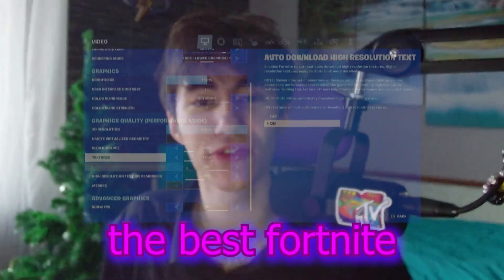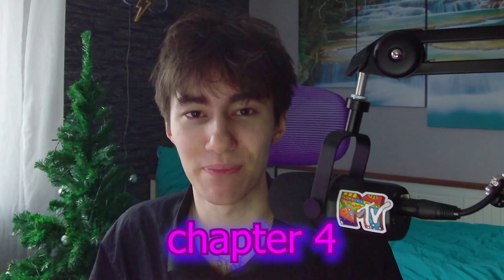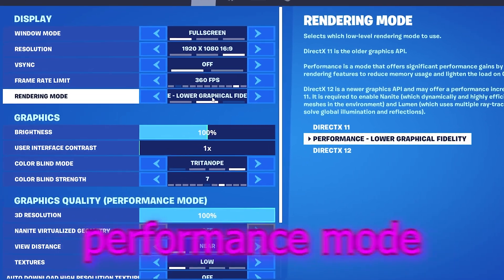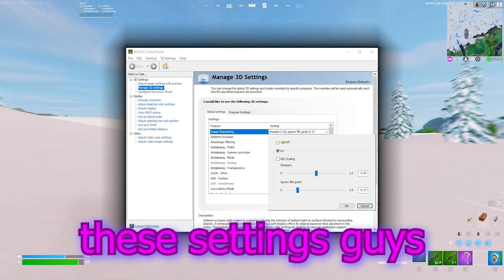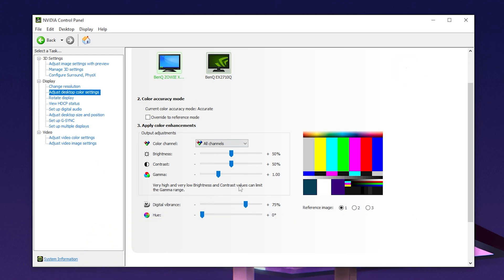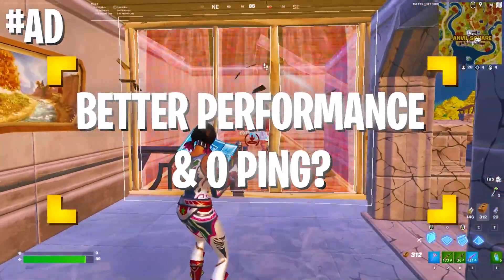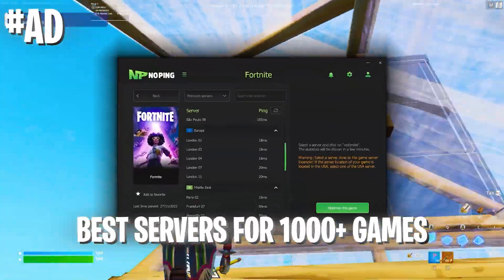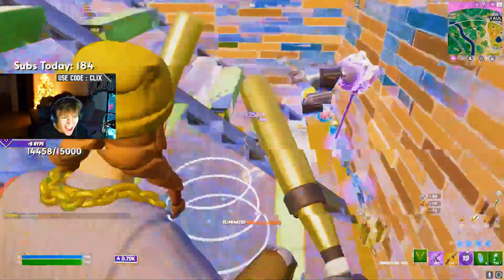Best Fortnite PC Settings in Chapter 4 🔥 Fortnite Tips & Tricks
In this video, we'll be discussing the best Fortnite PC Settings in Chapter 4. We'll be discussing the best video settings, best colorblind settings, and more. Make sure to watch to see which settings work best for you!

If you're looking to improve your gameplay in Fortnite on the PC, then make sure to watch this video! We'll be discussing the best Fortnite PC Settings in Chapter 4 and sharing with you some tips and tricks to help you play better! Check it out to see if these settings work best for you!

► Title: Best Fortnite PC Settings in Chapter 4 🔥 Fortnite Tips & Tricks